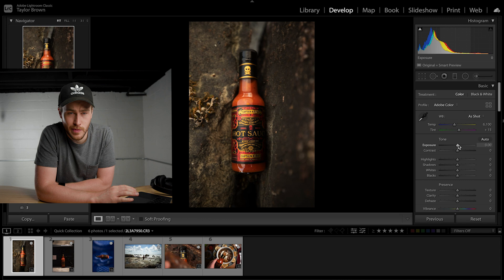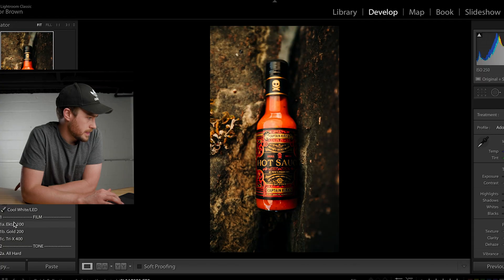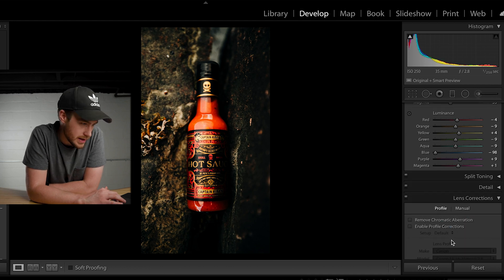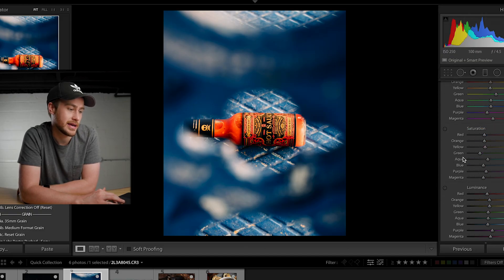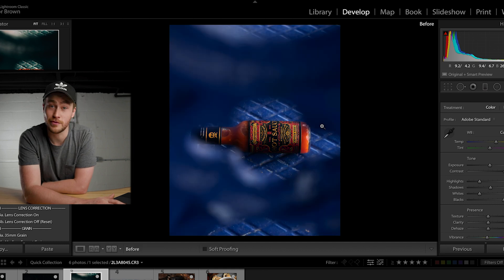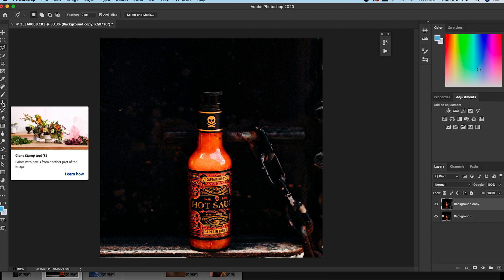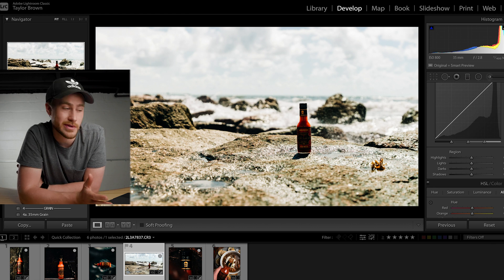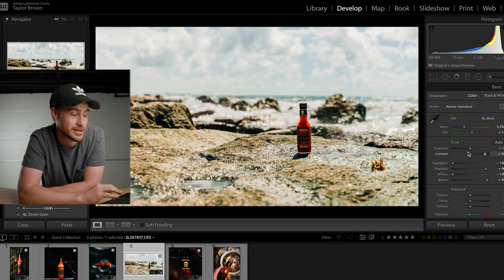How to edit COLOR in Lightroom to match Brand Aesthetics | HSL Sliders & Custom Presets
Best Ergonomic Chairs & Desks for Editing!

Here's how to actually use your Lightroom Presets! Sometimes they look horrible but with these tips & tricks you can customize them to work for you NO PROBLEM!

$25 OFF YOUR GEAR RENTAL SO YOU CAN TRY CAMERAS BEFORE BUYING

GEAR USED ↓↓↓

Cameras + Lenses
PHOTO + VIDEO CAMERA
MACRO + SUPER CLOSEUP LENS
STUDIO CINEMA CAMERA
WIDE / MEDIUM ZOOM LENS
EXTRA CRISPY STUDIO MIC
FAVORITE DRONE! (Currently on sale!)

Lighting
BEST YOUTUBE VIDEO LIGHT
VIDEO LIGHT DIFFUSER
BACKGROUND LIGHT
BACKGROUND LIGHT MODIFIER

Extra things that are great
GAFF TAPE ROLL
5 WAY DIFFUSER / REFLECTOR - CHEAPEST UPGRADE TO MODIFY LIGHT
MY GIMBAL (Currently on sale!)

Office Setup
BEST STANDING DESK!
BEST ERGONOMIC DESK CHAIR!